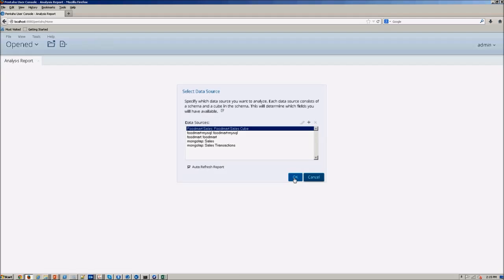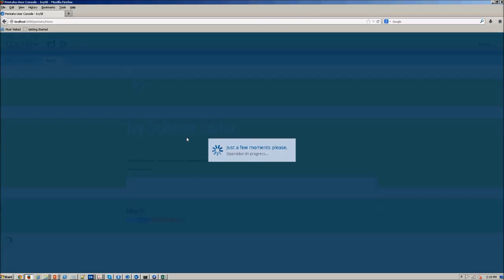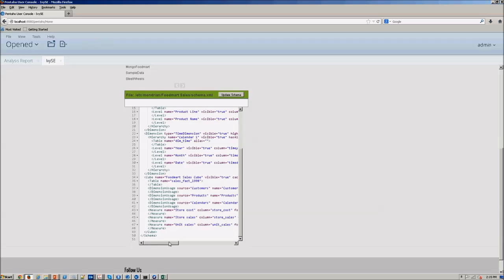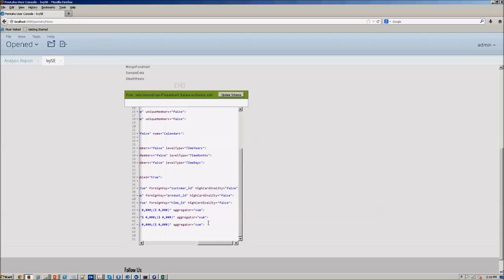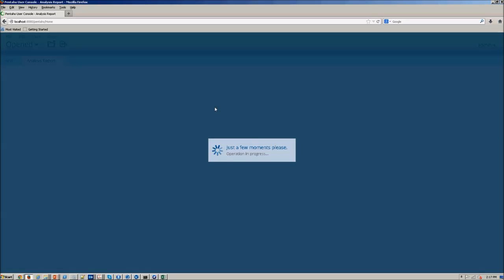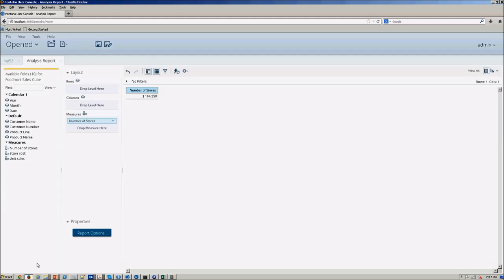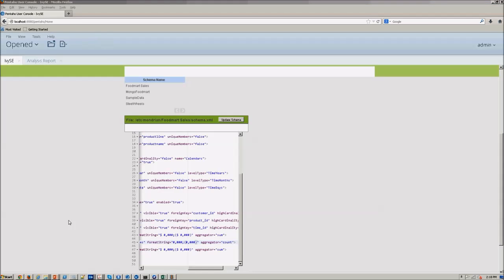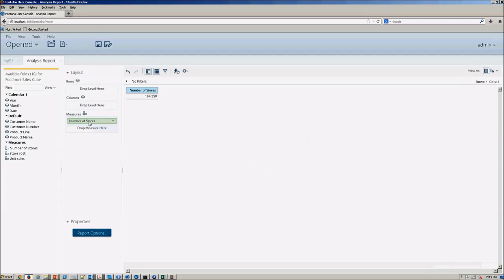How to Edit Pentaho Analysis Schemas (Mondrian) in Your Browser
This is a brief demo of editing Pentaho Analysis Services (Mondrian) models in PUC (Browser-based UI) to modify my semantic models. The tool that I am using is available from the Pentaho Marketplace as a BA Server app add-in from our friends at Ivy Information Systems